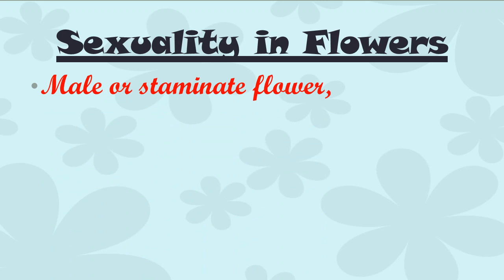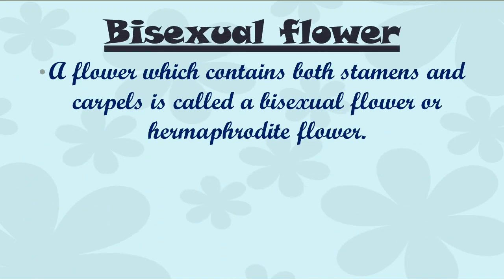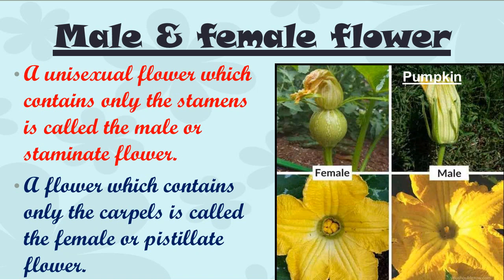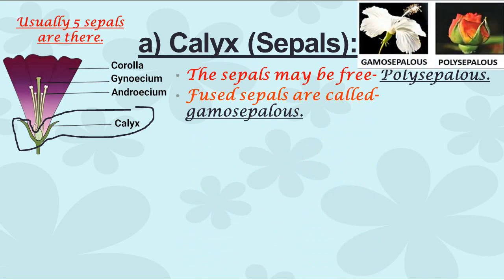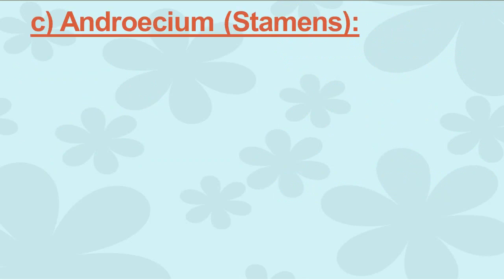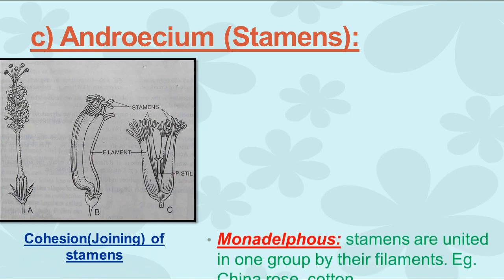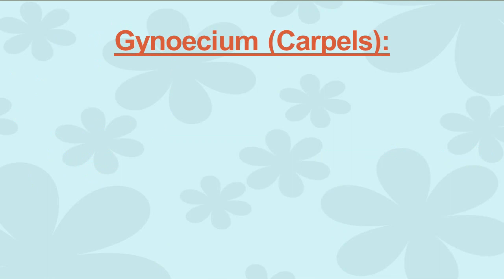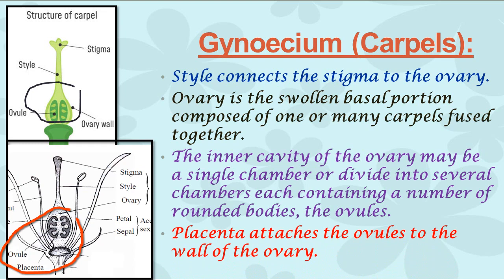Sexuality of Flower floral parts. The Flower (part 2--Class 9/ICSE- Biology)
Welcome everyone,

In this video we shall study a lesson : The Flower (part 2-Class 9/ICSE- Biology ),

Topic included-
- Sexuality of flower,
- General description of a flower,
- Calyx, corolla, androecium, gynoecium.